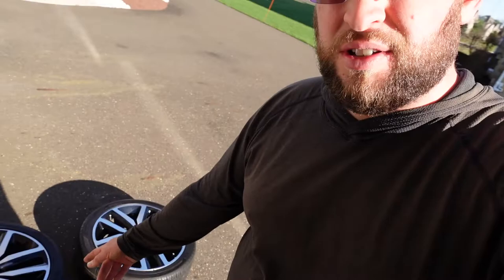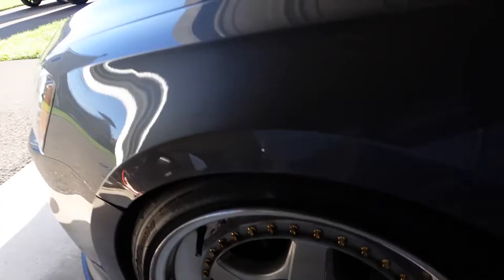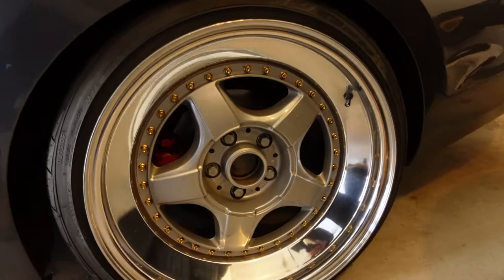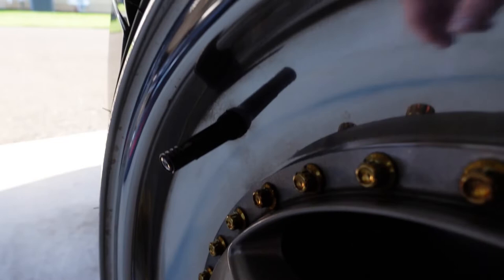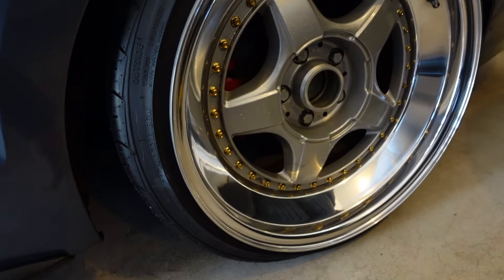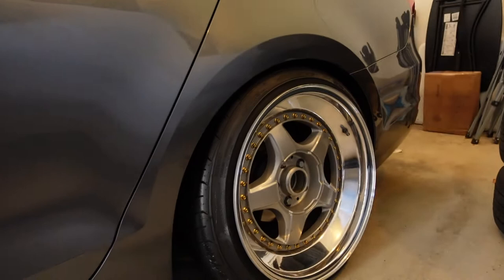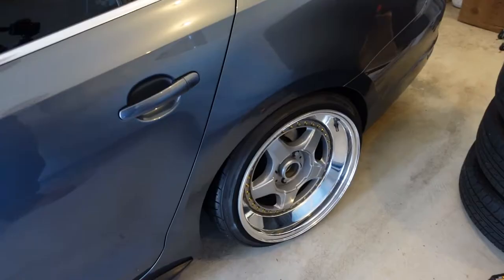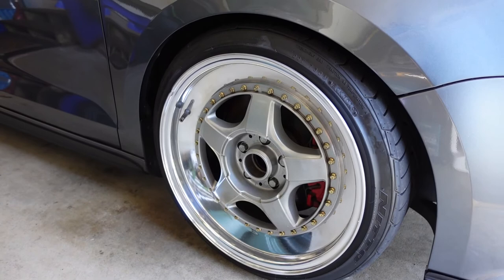New Wheels for the GLI! (Vlog)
I finally got new wheels for the GLI. Its been a great run with the old wheels but it was time for something new.

The gear I use:

DJI Ronin M
DJI Ronin S
DJI Mavic Pro
GoPro Hero 8 Black
Sony ZV-1

Sony A7III
Tamron 28-75mm f/2.8
Sigma 35mm f/1.4
Sony 85mm f/1.8
PolarPro VND (6-9 stop)
PolarPro VND (2-5 stop)
PolarPro Mavic Pro ND Filters

SmallRig A7III Cage
SmallRig Handle
SmallRig Ronin M Ring Grip
SmallRig Wood Grip for Ronin S
SmallRig Monitor Mount for Ronin S
SmallRig Monitor Clamp
SmallRig Ronin M Ring feet

Atomos Shinobi 5” 4K Monitor
Nanuk Ronin M Hard Case
Extreme Slim HDMI
Oben Quick Release
Think Tank Red Whips
Rode VideoMicro Mic
Zoom H1N Recorder

Macbook Pro
iPad Pro